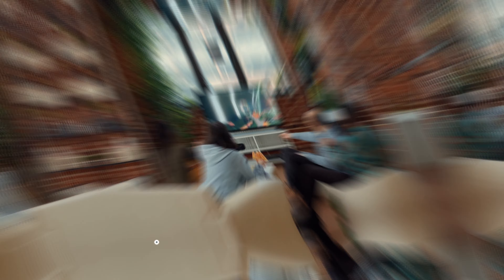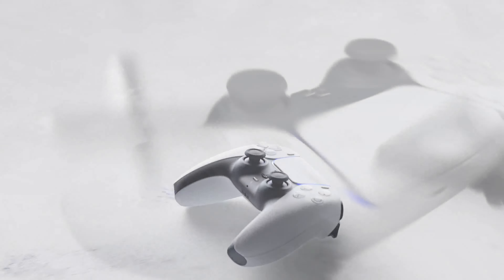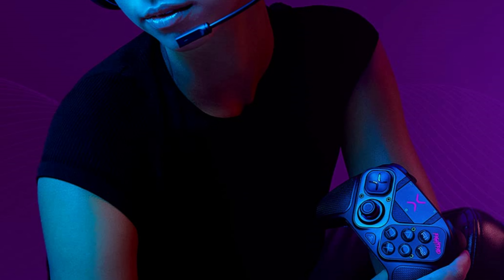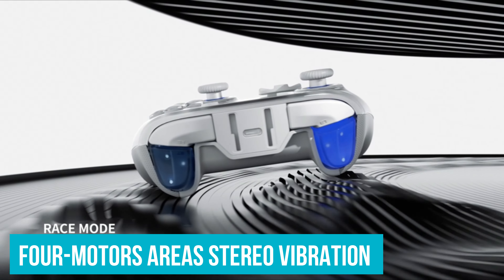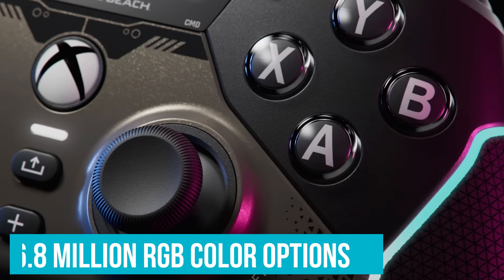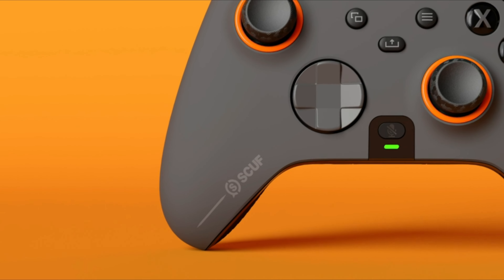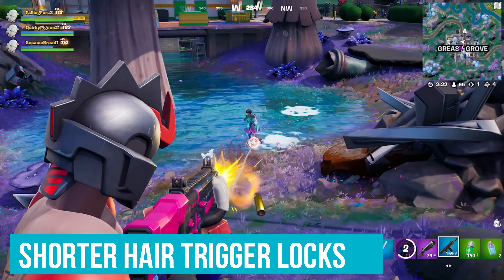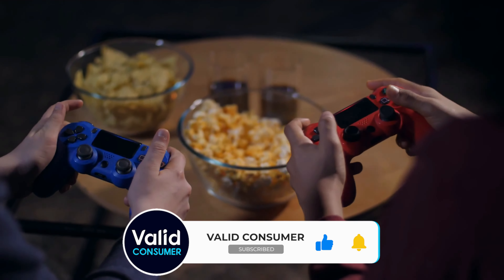Best PC Gaming Controllers 2025 [don’t buy one before watching this]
Links to the Best PC Gaming Controllers 2025 are listed below. At Valid Consumer, we've researched the Best PC Gaming Controllers of 2025 saving you time and money.

► 6. DualSense Wireless Controller
► 5. PDP Victrix Pro BFG
► 4. Flydigi Apex 4
► 3. Turtle Beach Stealth Ultra
► 2. SCUF Instinct Pro
► 1. Xbox Elite Series 2

For 2025, the best PC gaming controllers focus on comfort, customization, and performance. Top picks include the Xbox Elite Series 2, which stands out for its adjustable-tension thumbsticks and extensive customization options. The SCUF Instinct Pro offers premium comfort with its high-performance grip and wireless connectivity, perfect for long gaming sessions.

If you're after the best value, the DualSense Wireless Controller delivers with its adaptive triggers and haptic feedback, bringing a new level of immersion to your games. The Turtle Beach Stealth Ultra excels in wireless performance, offering lag-free connectivity and impressive battery life. Whether you're into competitive gaming or just want a reliable controller, these options have you covered.

Hope you enjoyed my Best PC Gaming Controllers 2025 video.